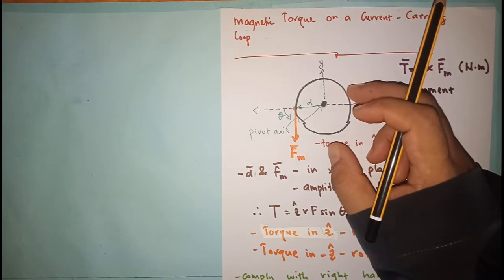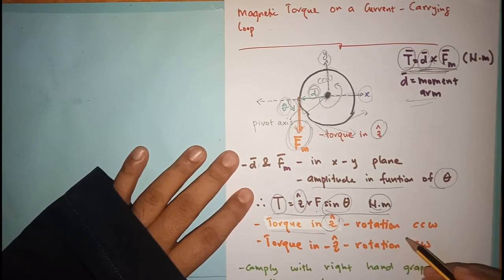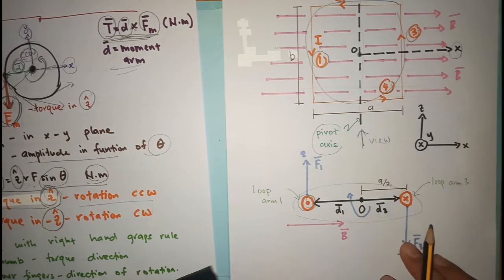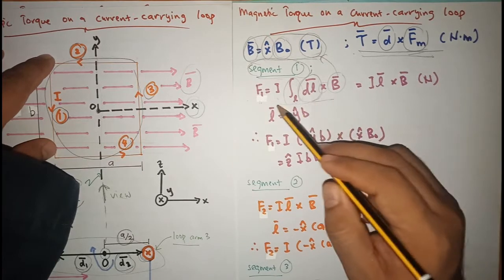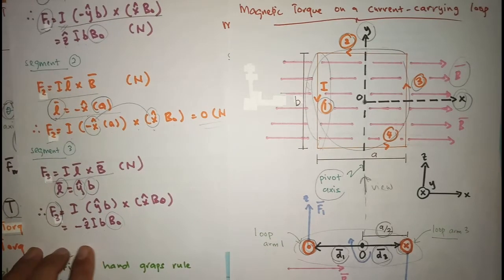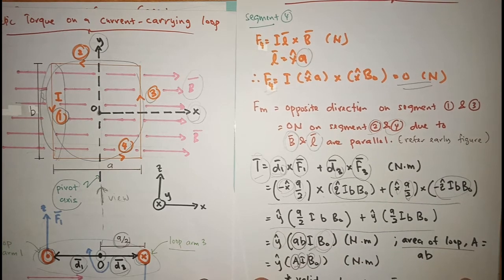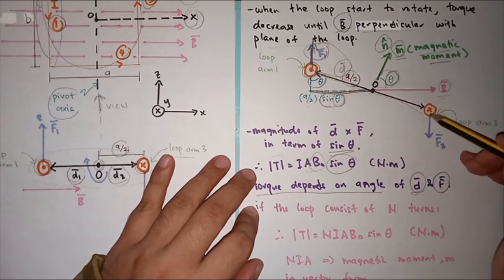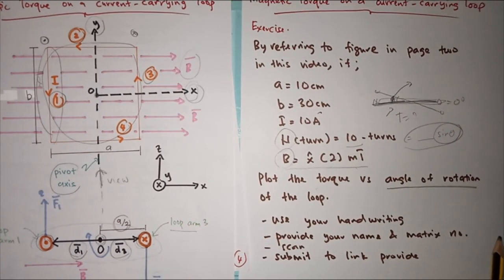Magnetic torque on current carrying loop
This video, I explained about the magnetic torque on the current-carrying loop.